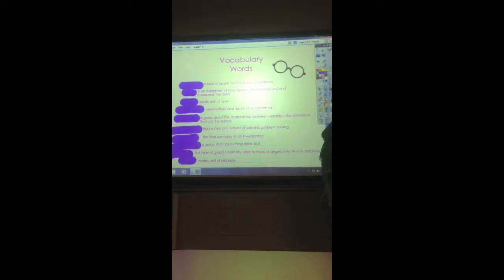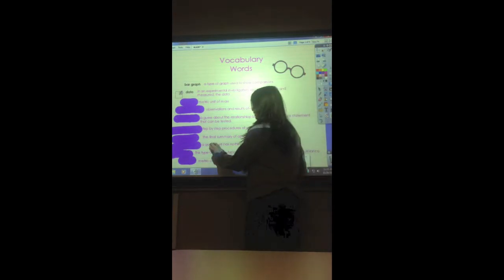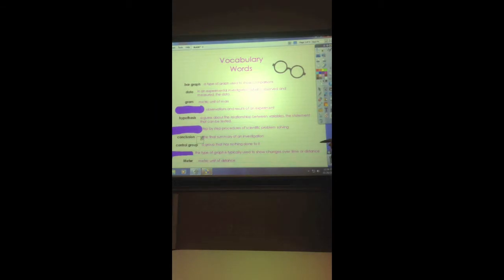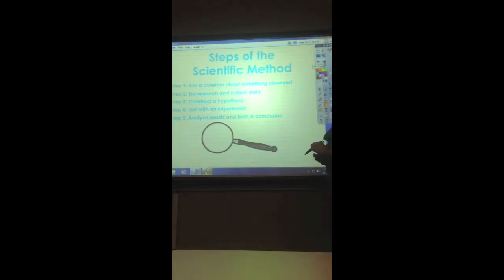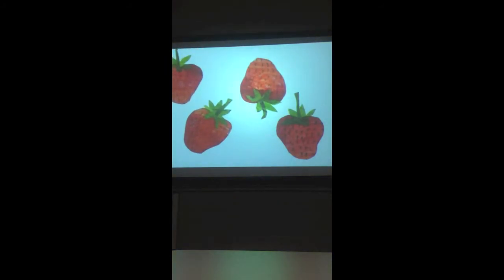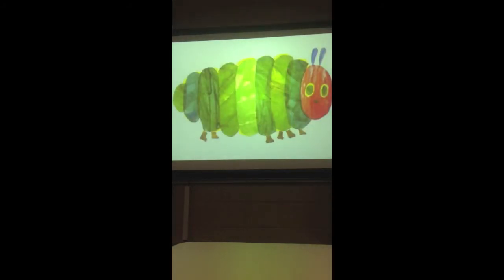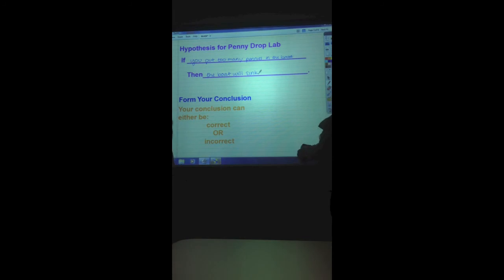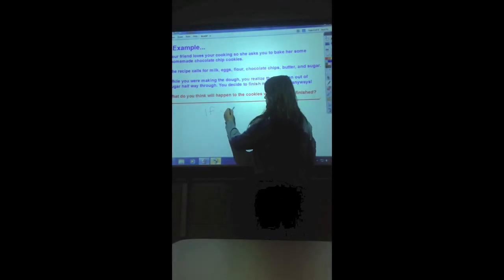Lesson Plan #2 6th Grade Science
Video showing how to effectively use the Promethian Activboard